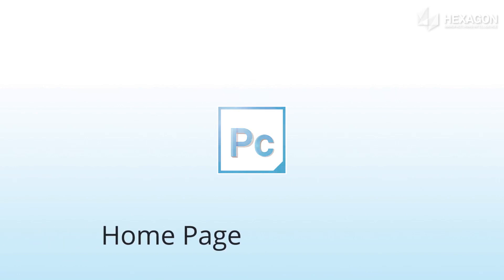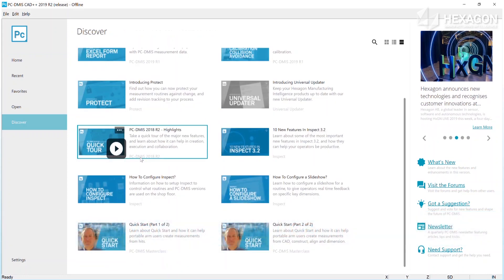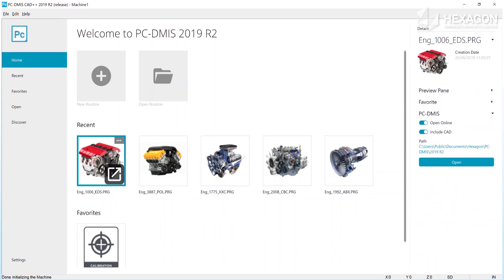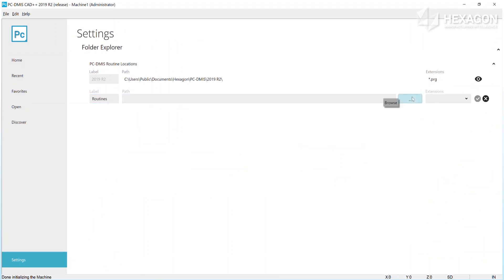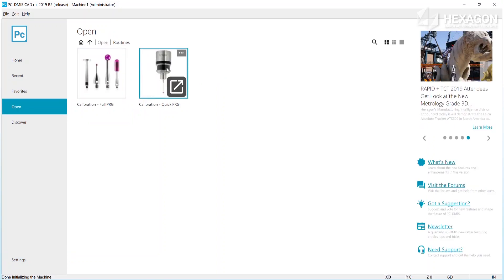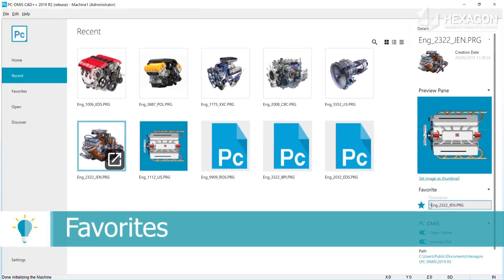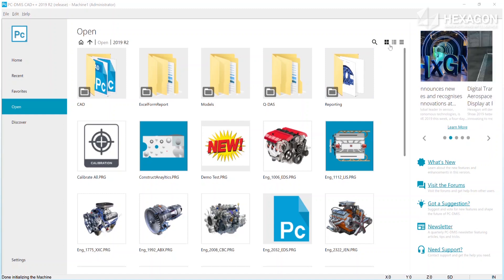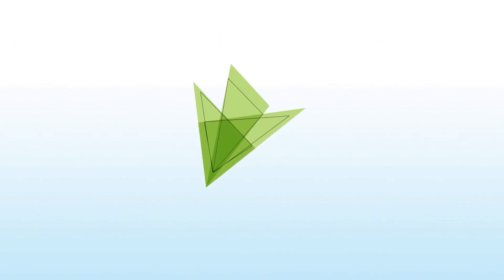PC-DMIS 2019 R2 Home Page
Home Page is a completely new experience within PC-DMIS. We have taken all the important and most frequently used tasks needed when a user opens PC-DMIS and put them directly on the home screen. From this newly-designed intuitive screen, the user can immediately access the PC-DMIS content and capabilities most important to them with the newly-designed home screen.
Start measuring sooner by launching recently used and favourited files directly from the home screen. Find required routines easily with simplified folder organisation and intuitive, editable thumbnails.
In one click, get the latest product news, tips and information on updates and new features. You can also access PC-DMIS support, forums, the Idea Center and – if you a have a Software Maintenance Agreement with us – the regular PC-DMIS Newsletter.